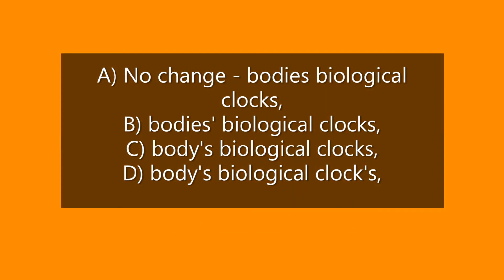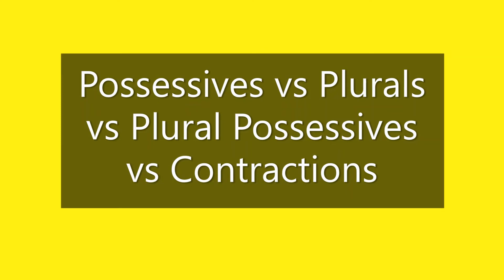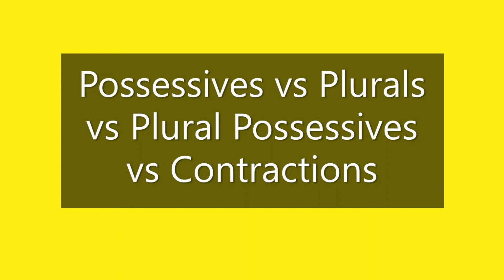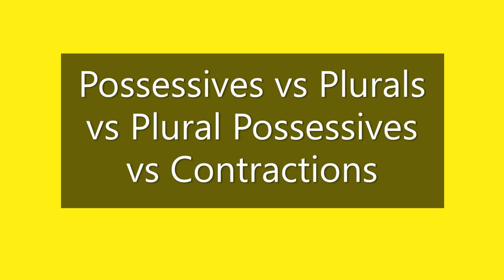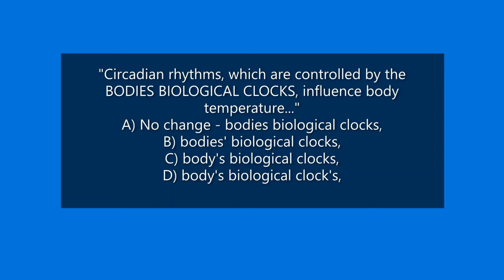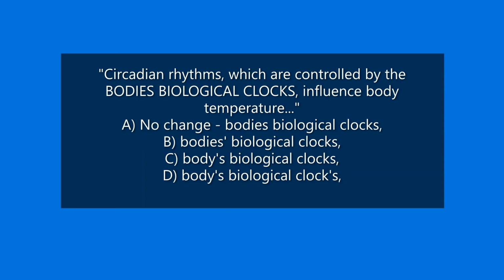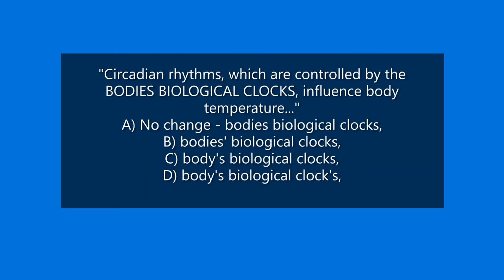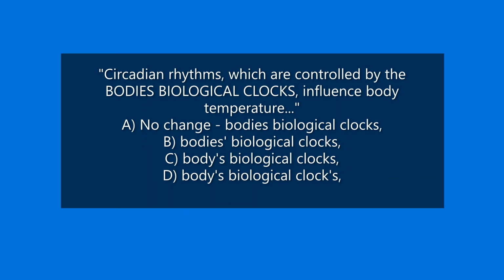Writing Mini-Lesson 1: Plurals, Possessives, and Plural Possessives (OH MY!) (#4)